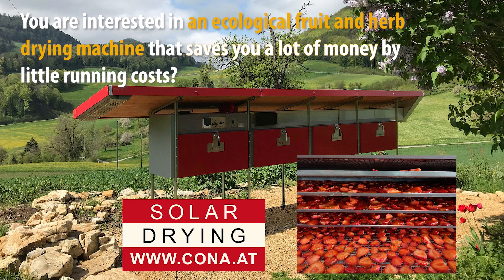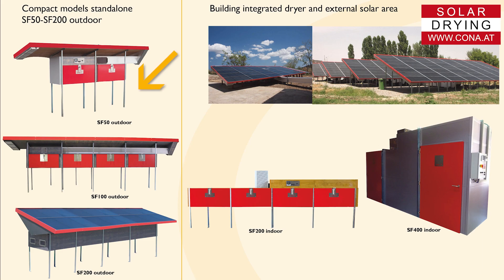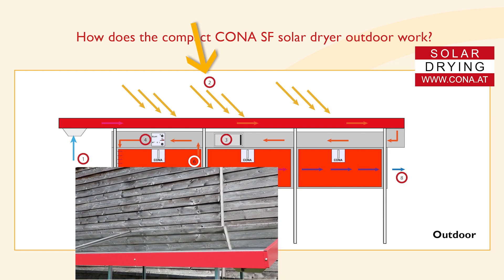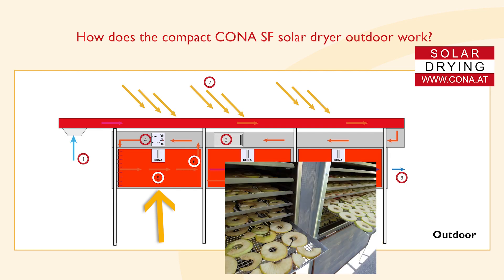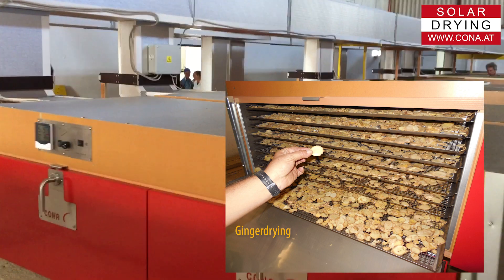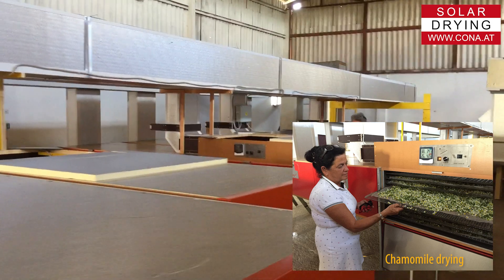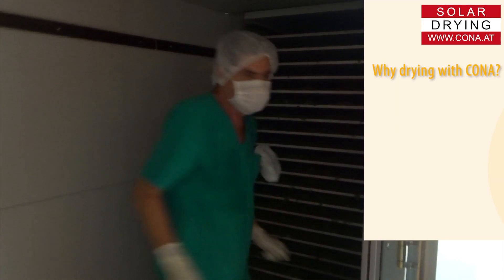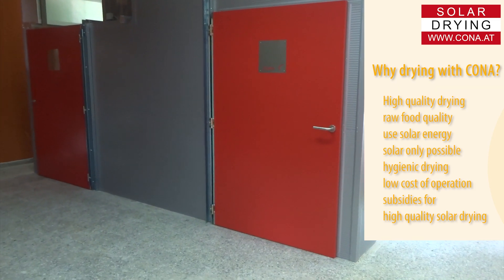CONA solar fruit drying and herb drying with the models SF outdoor and indoor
You are interested in an ecological fruit and herb drying machine that saves you a lot of money by little running costs?
Then buy at the world market leader of pfrofessional solar dryers.
Because professional drying is no coincidence.

00:00 - Intro
00:20 Overview
00:49 How does the compact CONA SF solar dryer outdoor work?
02:01 Examples of SF50 - SF100
02:25 Example SF200 indoor
02:52 Example SF400
03:32 Why drying with CONA?
04:03 Solar area outdoor
04:20 Contact

We decided to buy a CONA solar dryer for cherries, herbs and flowers because we can start smaller and grow together. We can scale up later and integrate the dryer in a building.

There are two different types of CONA solar dryer:
The compact outdoor model. With this you can easily start your business and install in yourself on site.

The indoor SFs need mostly a planing workshop and a assambly workshop of CONA staff on site.

The outdoor SF can be rearranged to a indoor SF later.

How does the compact CONA SF solar dryer outdoor work?
Sucks in ambition air through a filter (against dust and insects - filter washable)
Heats up air in a closed system (the certified CONA air collector) - extremely eficient even in humid and changeable climates. Produces up to 720watts/m² (600watts/yd²)
Energy efficient ventilators move heated air through insulated air ducts to the drying chamber.
With the slide control you can additionally regulate the temperature.
Controled airflow - sends the same amount of air through each seive for even drying
Light protected, dark drying chamber to preserve vitamins, taste and color. Hygienic drying by using stainless steel.
Air circulation - to recover heat and dry products more evenly
Model SF75s and later: The „waste“ air from chamber I is used for predrying in the other chambers.
Humid exhaust air goes out through a thin grid, so no insects can get into the dryer.

All CONA dryers are very energysaving.

We work with predrying and maindrying to be highly efficient.

The difference between SF200 and SF400 is the workflow.
In the SF200 you have to move the sieves manually and in the SF400 you can move them by trolley.
Also the electric controll of the SF400 is doing mor in an automatic mode.

Why drying with CONA?
High quality drying by raw food quality
Use solar energy and solar only plants are possible in every size.
Hygienic drying in dark room
Low cost of operation
There are lots of subsidies for solar energy solutions, ask for them in your country.

We are happy to hear from you soon.

You do not know the proper size of your dryer?
Book your individual consultation and planing now.